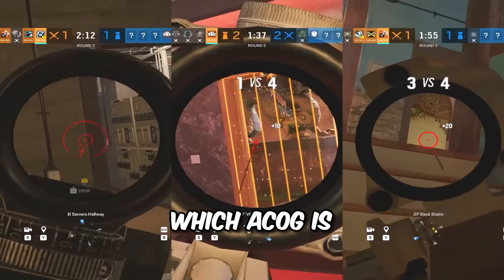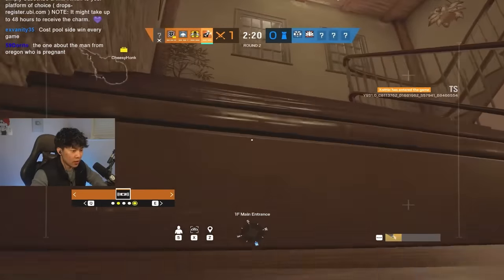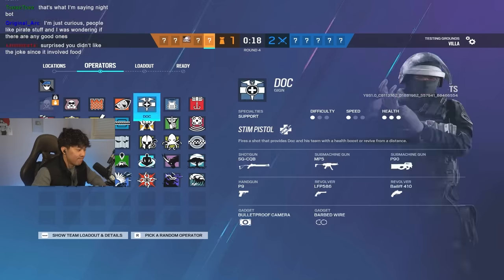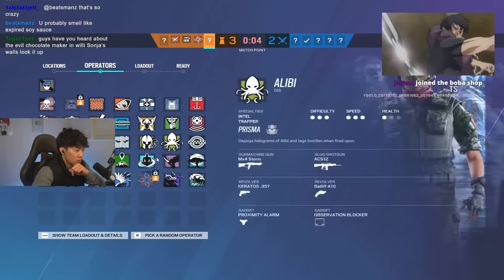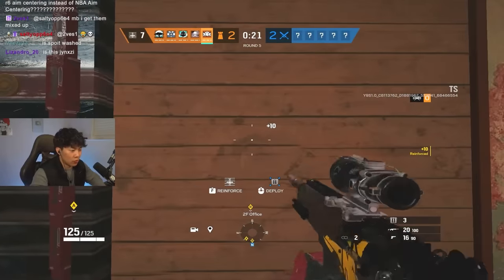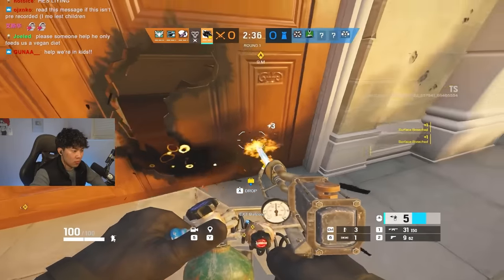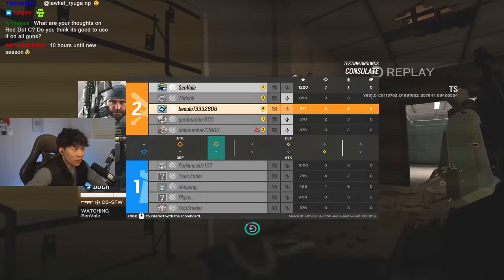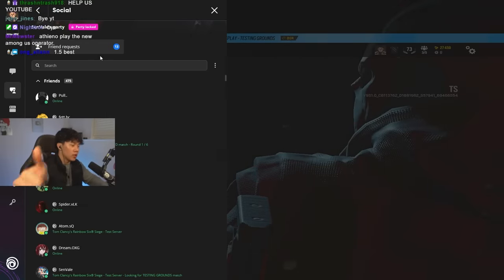What is The BEST Acog in Rainbow Six Y9S1?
Edited By ► @JoeyBlack